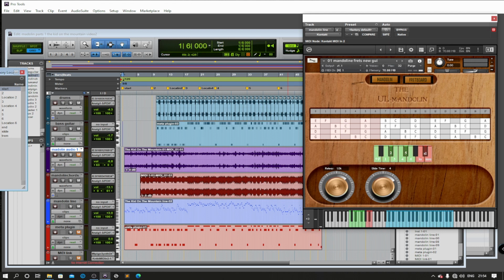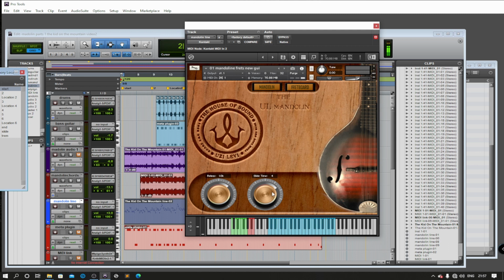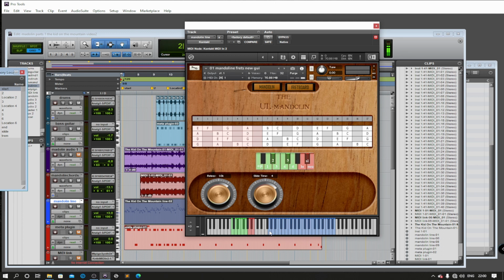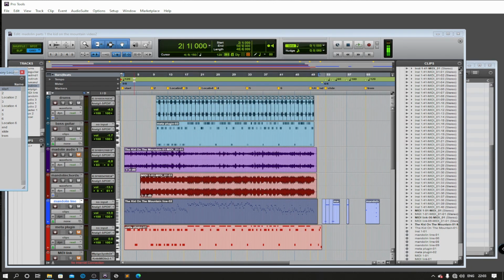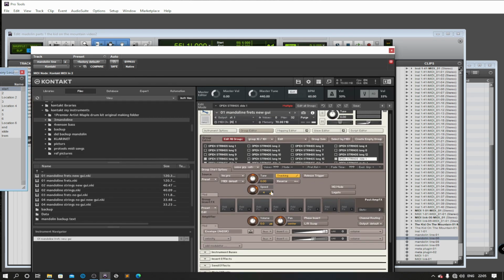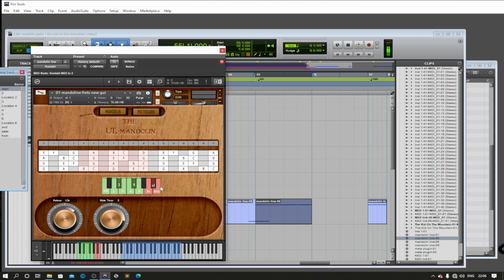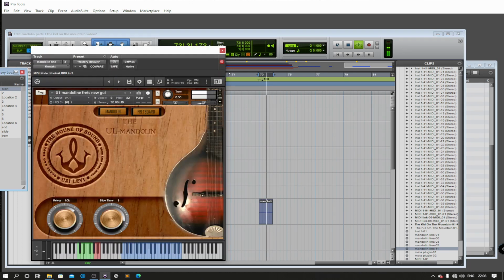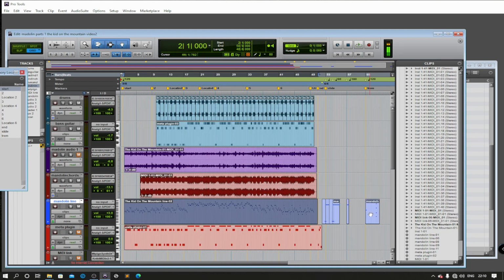MANDOLIN GUI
The concept of the UL-MANDOLIN is very simple. You can play any note, on any string, between the open string (0 fret) and the 12nd fret, using key switches.

The UL-MANDOLIN will give you great sounds, real sounding virtual-instrument, ease of use in playing, with minimum buttons to operate.

Recorded in 24 bit 48 KH, through great sounding microphones .

All that’s left is to write the notes, sit back and relax while you hear your parts come to life. Smile and enjoy what you hear through the speakers and the mix. Focus on the great feelings you feel inside, while you’re hear your parts being played to you and to others through the speakers.

“I made this KONTAKT instrument so I can have the ability to play any note that I want. That way, I can play the mandolin and have the same spacing of the chords that the mandolin has, and the same tone that the strings have. It’s very important to have the right TONE OF THE STRING, so it will sound the right way.”
You can play any note on any string between the open string (0 fret) and the 12nd fret using key switches.

In the mandolin you can select always the right note on the right string or you can select the open strings if you like that sound. you can decide what is right to you it’s your choice.

You can hear it clearly if you play arpeggio notes, but also if you play fast chords up and down strokes.

All instrument has a requirement for kontakt full 6.5.3 and above. Works in kontakt player in demo mode (for 15 min)

What you get:

There is a key switch for:

15 round robin long notes.

4 round robin mute notes. (starting from fret 1).

4 round robin 1/2 note slide up. (starting from fret 2).

Fretboard layout of the ul-mandolin.

And light indication of the note played.

You will get a chord layout for a free VST chord generator: It will help you get the chords right, if you don’t know how to play the mandolin.

All will be explained in the video.

The free chord generator :

midiChords by Insert Piz Here – MIDI Chorder Plugin VST (kvraudio.com)

Or here

Download Free MIDI chorder plugin: midiChords by Insert Piz Here (plugins4free.com)